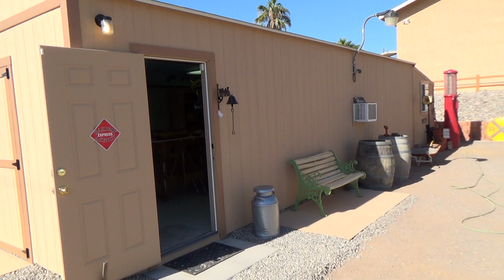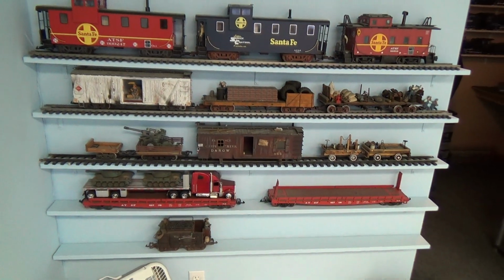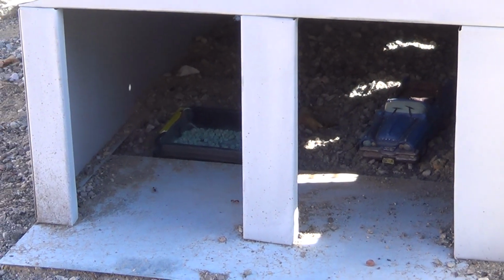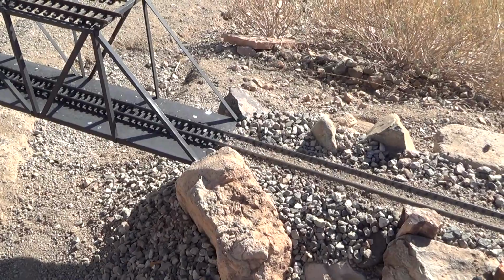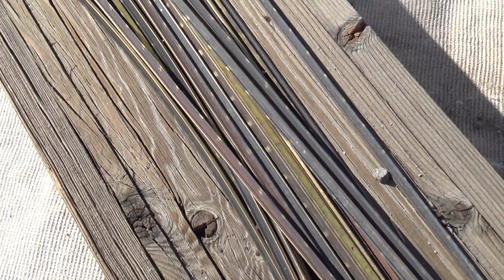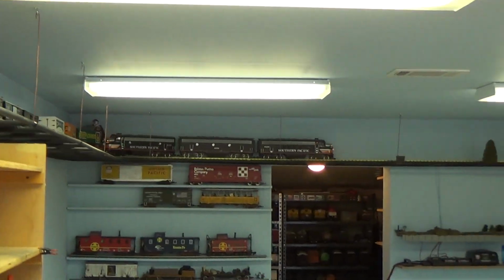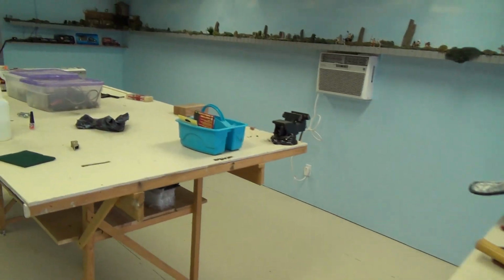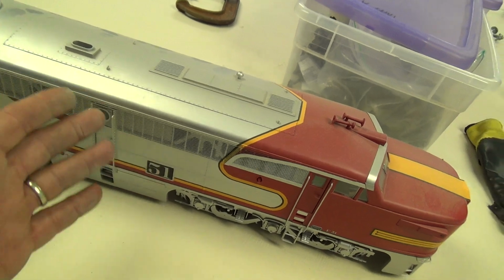Ghostrock and Western G scale Railroad - The Final Frontier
The all new Ghostrock and Western G scale Railroad. After selling 90% of my indoor layout to other G scale collectors on Ebay, I remain with what you see here in this video. Clean. Lean. Fresh. No new trains to buy. No more dusty details. Just an open barn with trains and 2 workbenches for doing small wood projects. But now, as of Jan 2016...I am into some HO scale. See the videos on my channel.